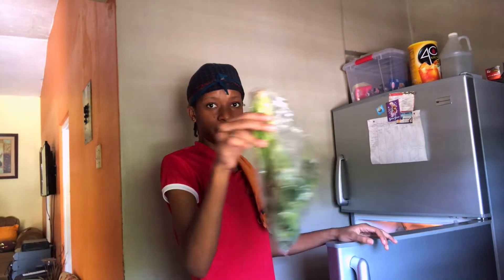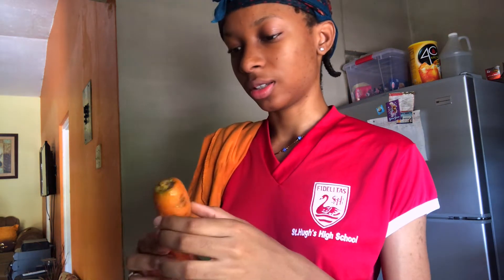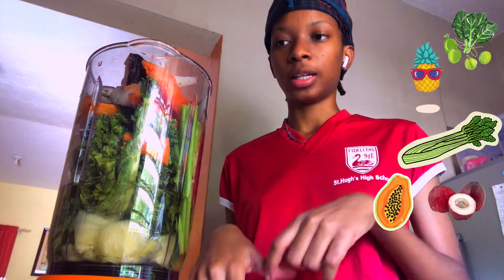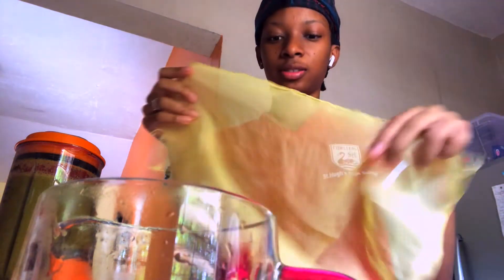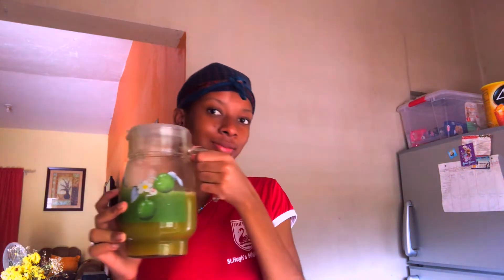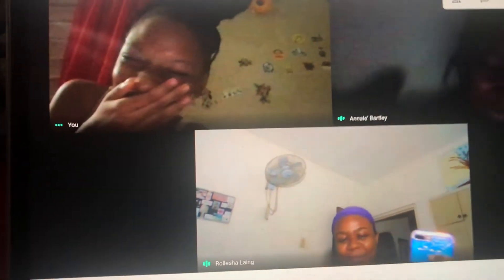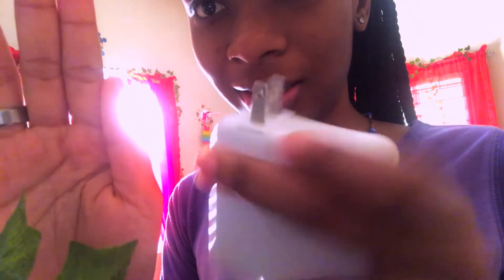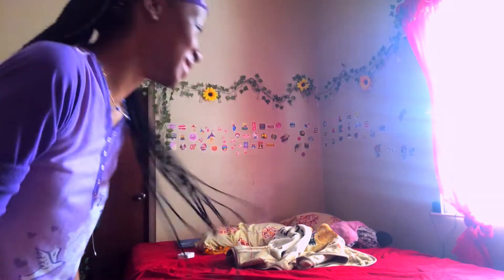Trying to live a healthy lifestyle: Entry 1, eating healthy and hanging out with friends, lol.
Hey guys, so in this video, I've kick-started a little series I'd like to call "The Healthy Lifestyle Diaries". I really want to document this journey as it holds a very special place in my heart and In addition to that, I went out with my best friend to celebrate her birthday but you'll only see me getting ready, lol... I hope you like this one 😁.
Love, Pas❤.

Music Creds:
*In order of Appearance*
1) Mona Wonderlick - Redeem  (Soundcloud)
2) Sunshine Samba (Soundcloud)

𝙁𝙧𝙚𝙦𝙪𝙚𝙣𝙩𝙡𝙮 𝘼𝙨𝙠𝙚𝙙 𝙌𝙪𝙚𝙨𝙩𝙞𝙤𝙣𝙨 (FAQs):

☆ What do you use to record? -- My phone (iPhone 8+)
☆ What do you use to edit your videos? -- For this video, I used Final Cut Pro X
☆ How old are you? -- 20 (when this was filmed)
☆ D.O.B: October 31, 2000
☆ Location: Jamaica

 🍓 Sub count at the time of uploading: 523 :)